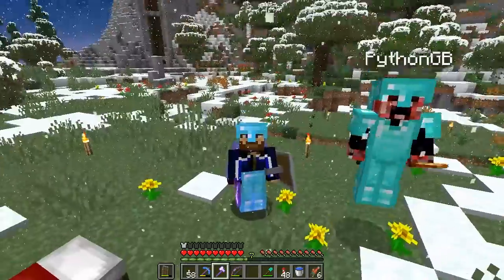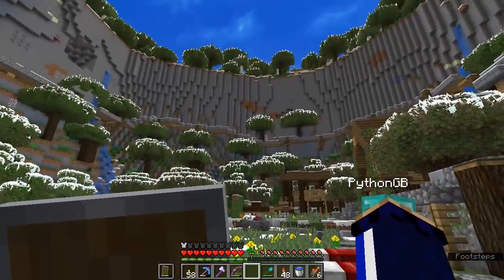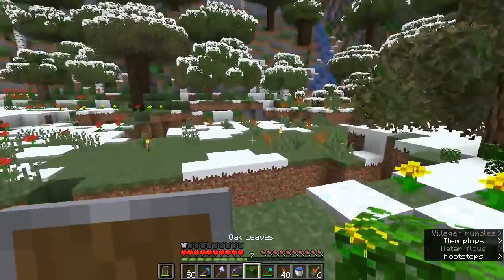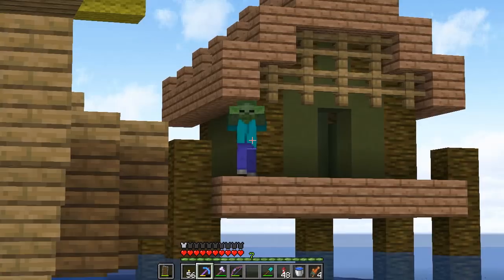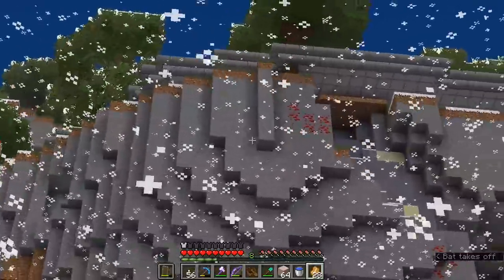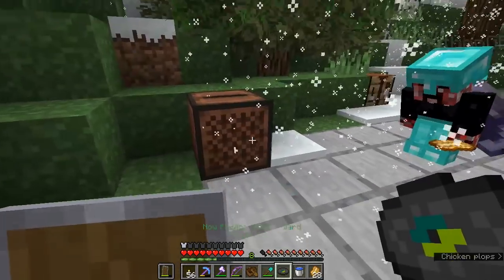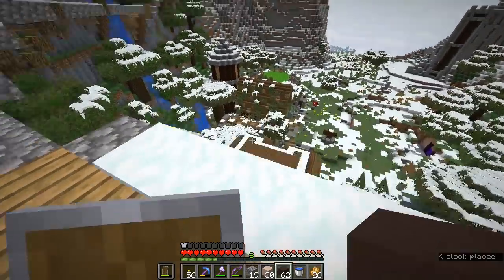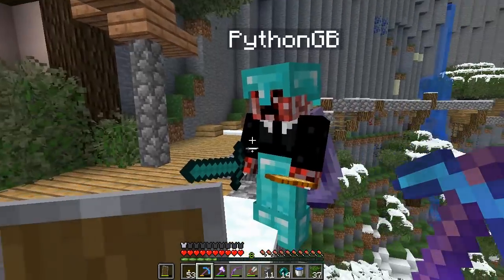This House Looks Like Mumbo?! ▫ Minecraft: Harmony (Ep.29)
Minecraft: Harmony continues! Python works on the city walkways, I go out in search of building supplies, and we build a house with a familiar face...

Outro: Hyson - "Olivia"